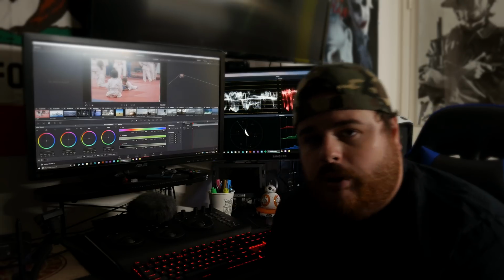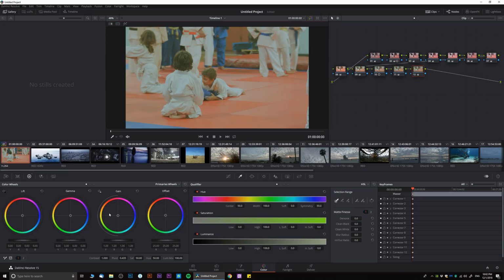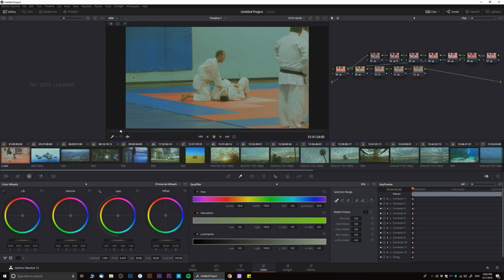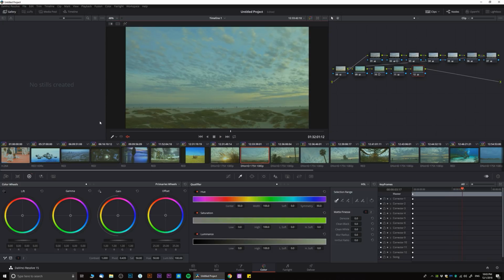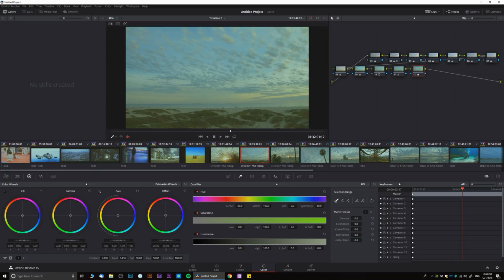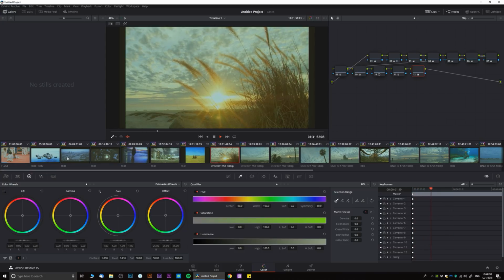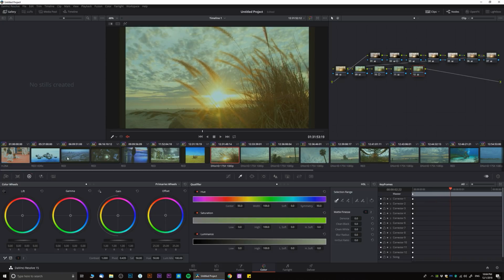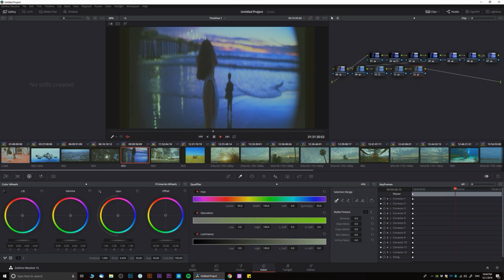Ultimate 4k Editing and Color Grading Computer Real Time Playback in Davinci Resolve